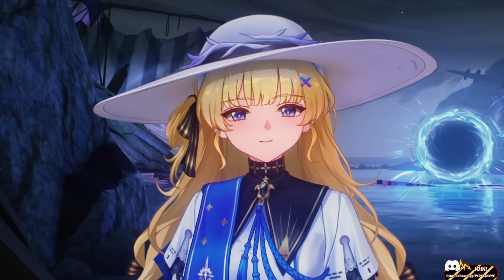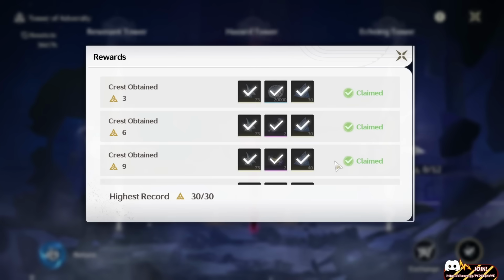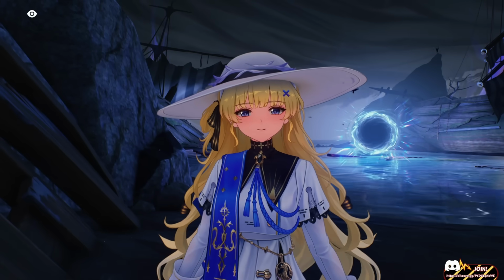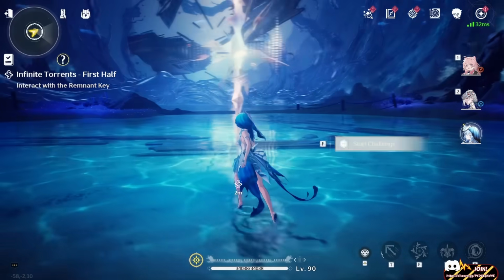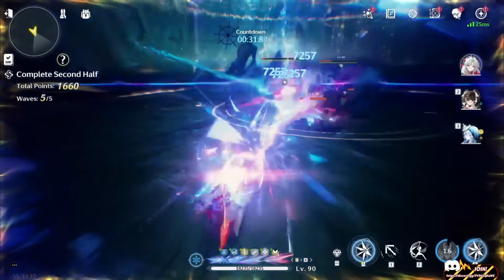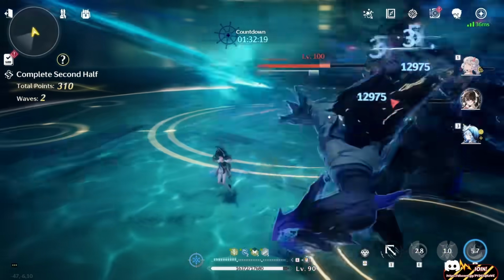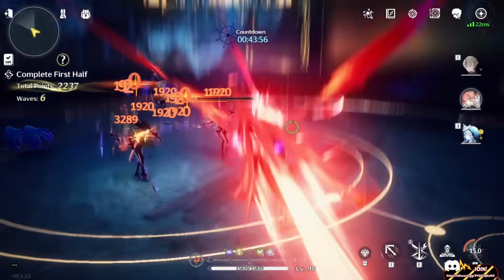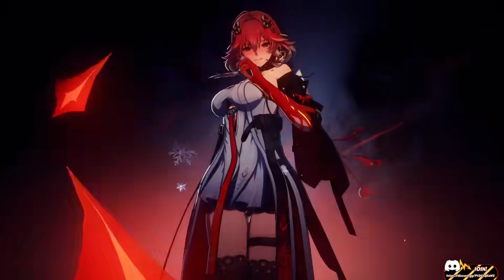How To DOMINATE Whimpering Wastes | WuWa New Endgame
00:00 Intro
00:21 How Does It Work?
03:27 Combat Structure
04:24 What To Avoid
04:56 How Is Carlotta?
05:36 How Is Jinhsi?
06:16 Who Are Top Tier? - Jiyan
07:23 Who Are Top Tier? - Camellya
08:23 Is Phoebe Good?
09:46 Use Dual Carry!